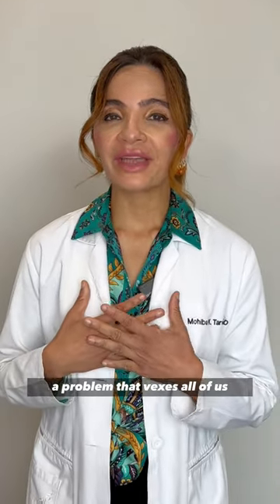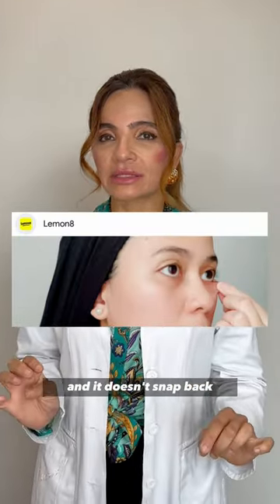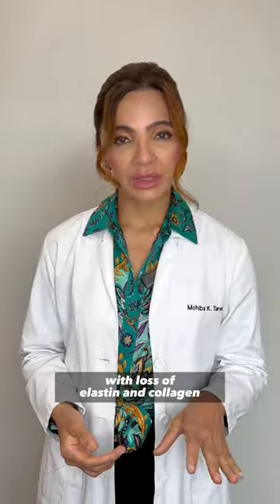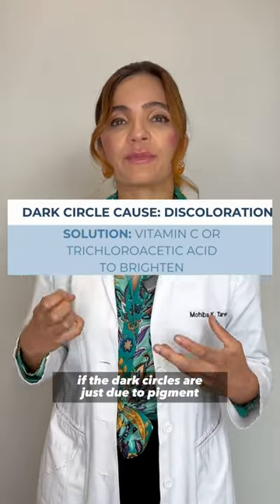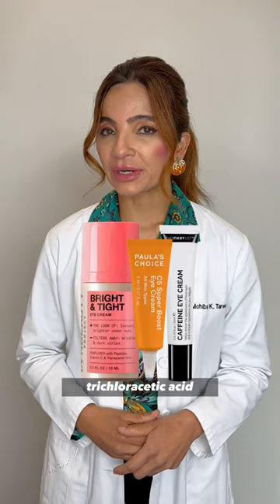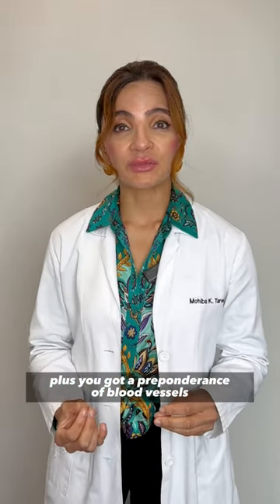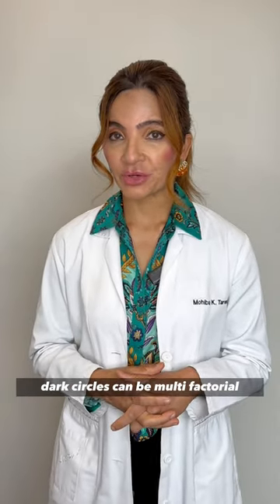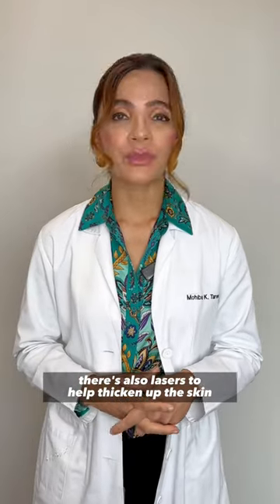Minimize Dark Under-Eyes with a Pinch Test!🤏